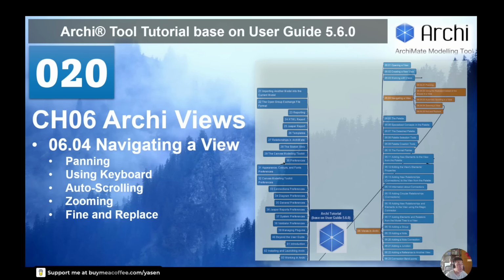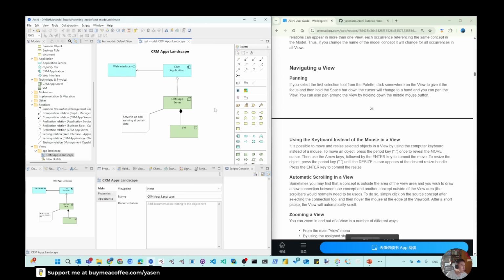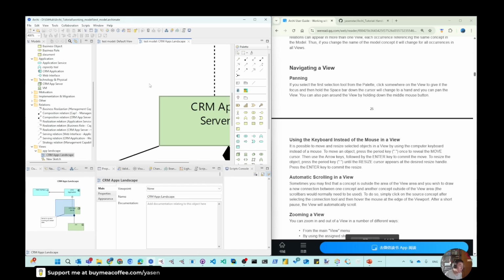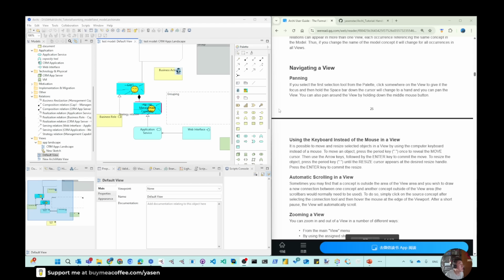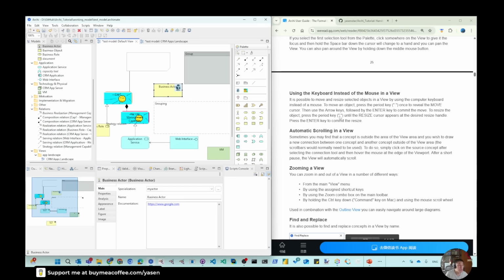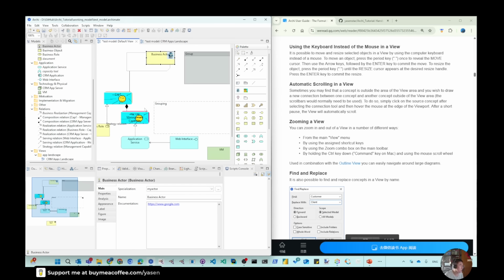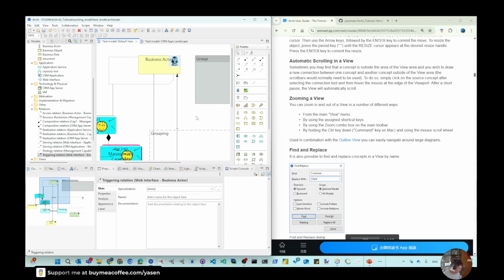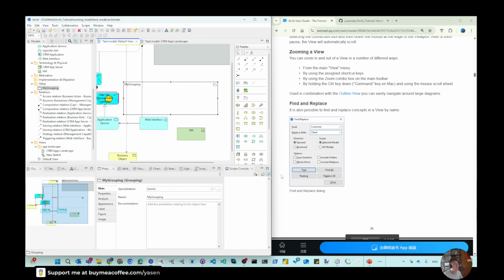Archi Tutorial 020 - ch06 Archi Views - 06.04 Navigating Views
06 Archi Views
- 06.04 Navigating a View